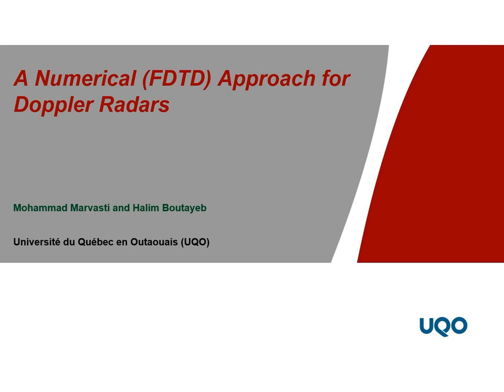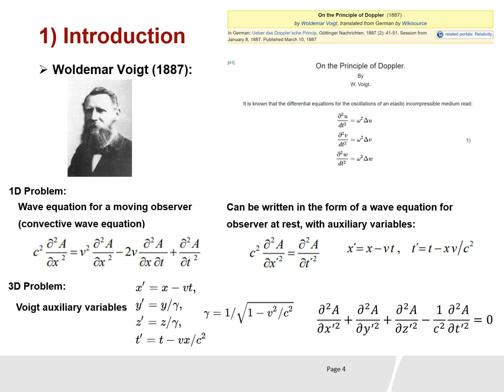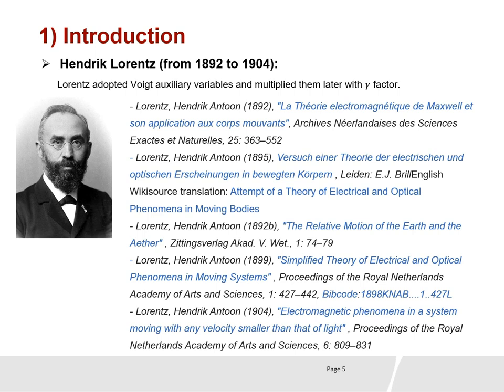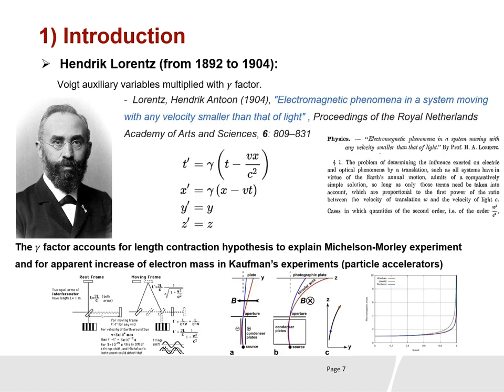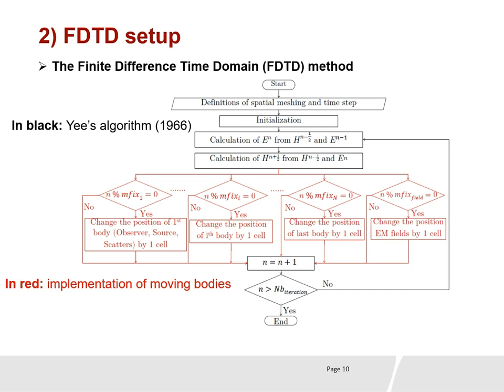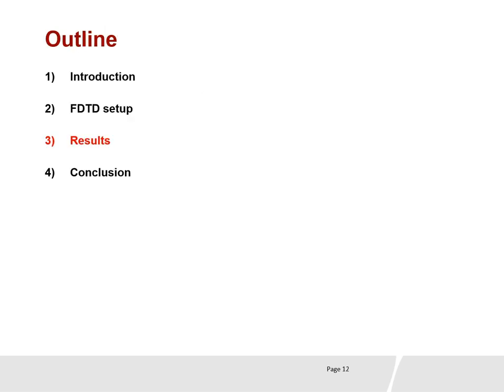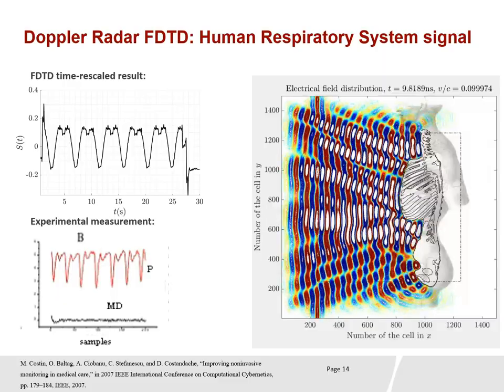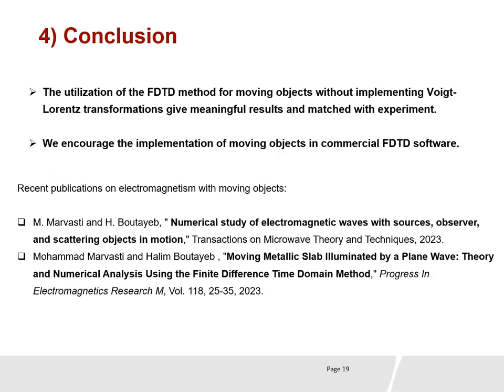Numerical (FDTD) approach for Doppler radars - NEMO 2024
0:00 Introduction
3:45 FDTD setup
6:12 Simulation and results
8:05 Conclusion

A numerical technique is proposed for the analysis of Doppler radar systems which are used in a wide range of applications: aircraft detection, vital signs monitoring, radar gesture control... The proposed approach consists in using the finite-difference time-domain method with the implementation of moving objects, where order of magnitude of the speed of light is considered for the numerical movements, and post-processing is applied to obtain realistic radar responses. Several problems are investigated and the numerical results are compared with experimental data reported in the literature.

Authors: M. Marvasti and H. Boutayeb
Conference: 2024 IEEE MTT-S International Conference on Numerical Electromagnetic and Multiphysics Modeling and Optimization (NEMO'2024)
Aug. 12 - 14 , 2024, Montreal, Canada.

FDTD is a numerical technique that resolves Maxwell's equations in order to model electromagnetic problems.